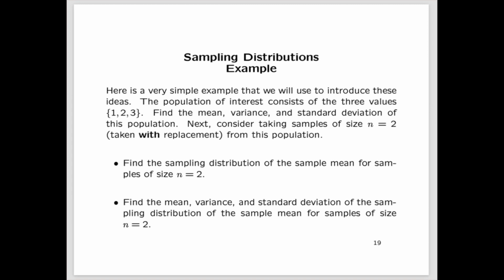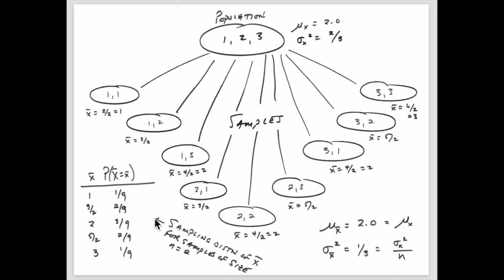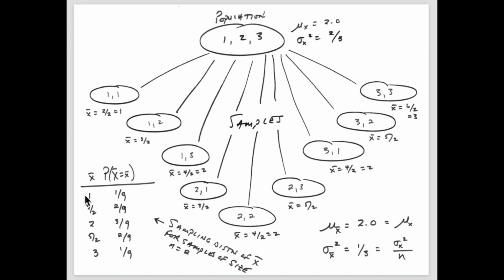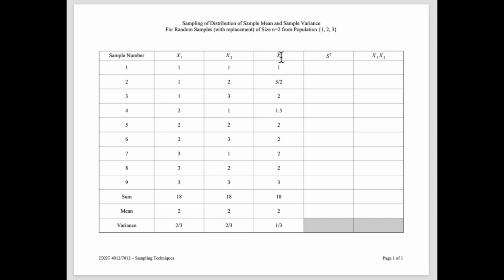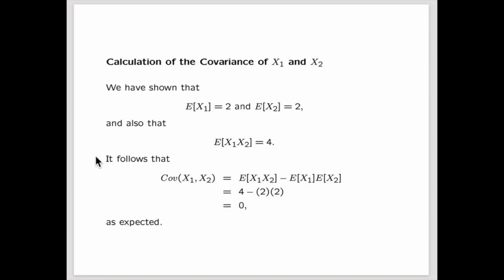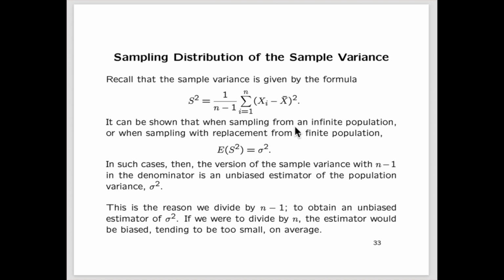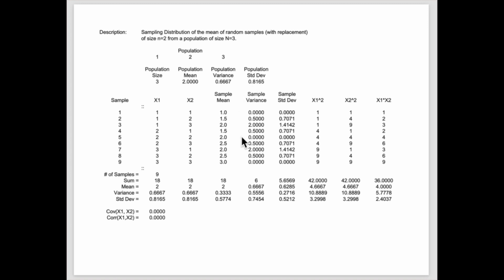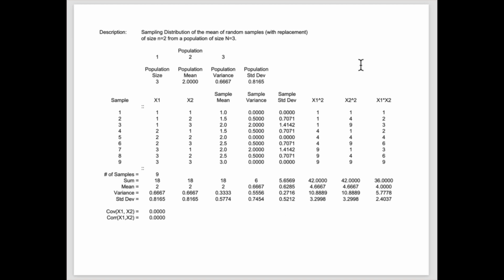Using Spreadsheet Software to Perform the Calculations for Sampling Distribution Examples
Module 02 - Lecture 04 - Using Spreadsheet Software to Perform the Calculations for Sampling Distribution Examples